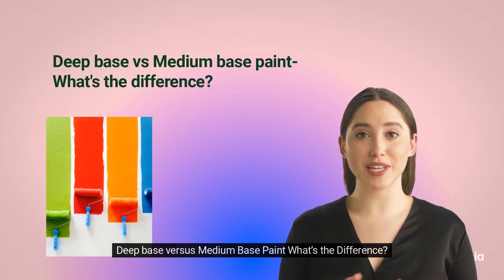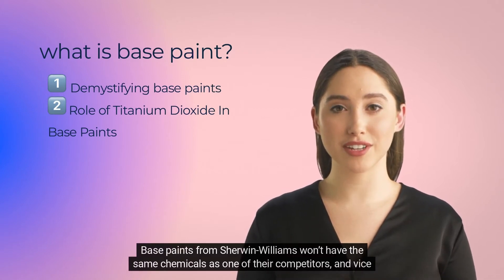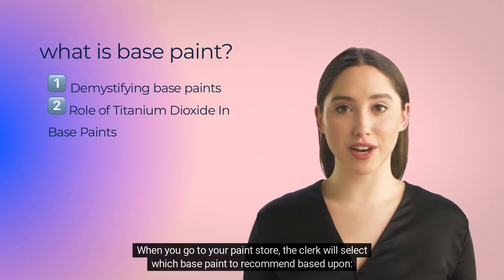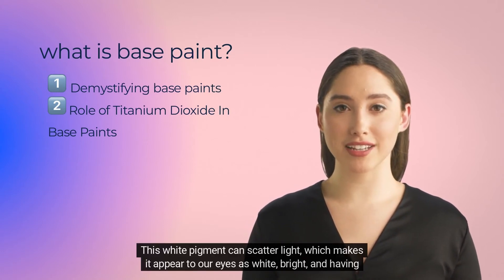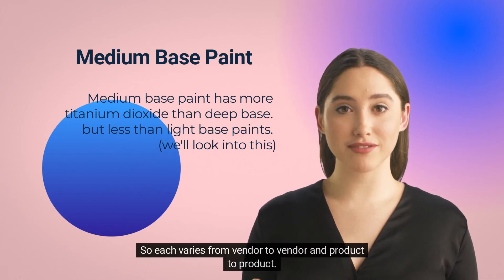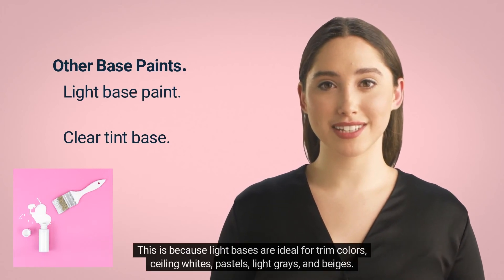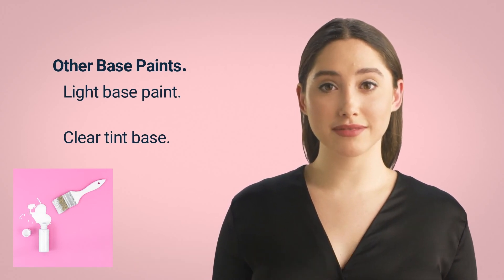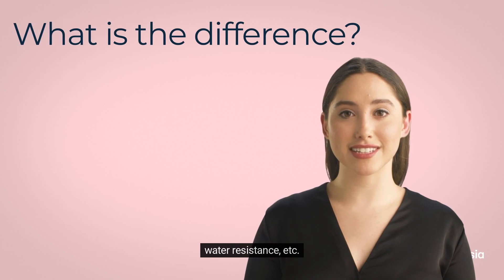Deep base vs Medium base paint. What is the difference?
This video will tell you about the different types of base paints; what is the difference between them and where and when to use each type.

SUPPORT PaintersCare